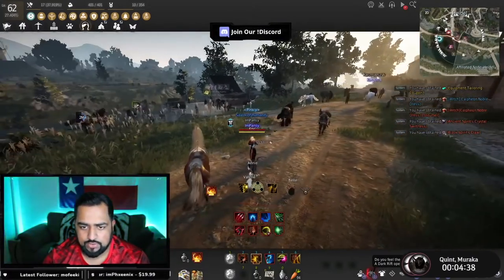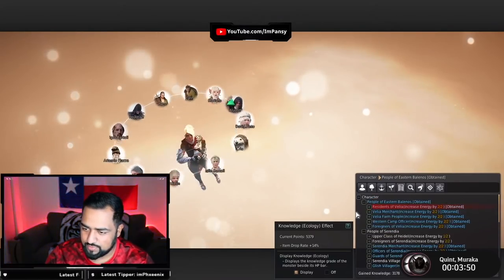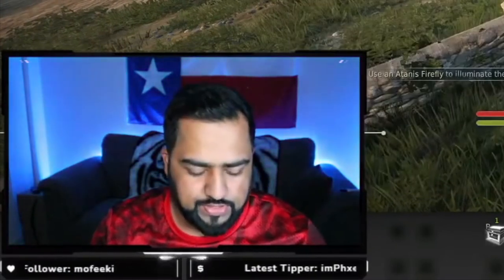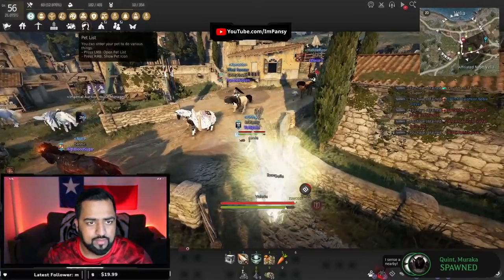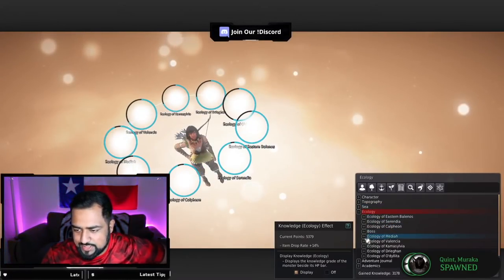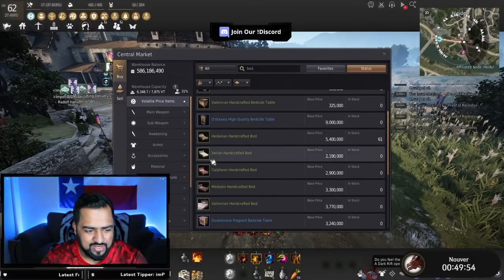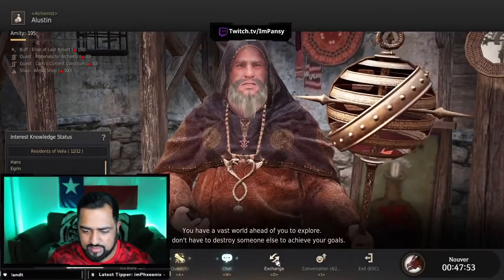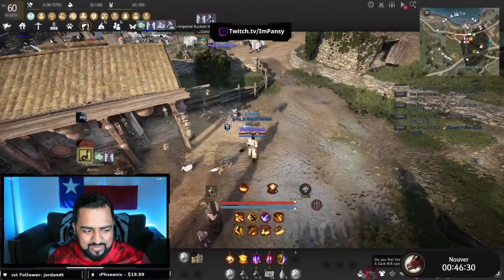How Level from 0 to 400 Energy - Black Desert Online 2022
How to get 400+ Energy easy in Black Desert Online. Energy is our limited resource which regenerates over time and directly converts to cash in many ways. The prime use of energy in BDO is gathering but other tasks may consume it as well. So it's really important to level it up as fast as possible. Getting 400 energy is not a difficult task but just takes time. 400 is considered a sweet spot because it's at this point you can make 2 extra large energy potions with your alts and really helps in the long run.

Even as a relatively beginner player in Black Desert, it's quite possible to get 300-400 fairly quickly. It's a time investment but will certainly pay off in the long run, whether with active or passive income.
Catch me live @10:30PM EST - Wed, Fri, Sun
Timestamps:
00:00 - Start
00:18 - Best way to farm Ecology and energy
04:43 - Energy Recovery Items
05:56 - Obtaining Energy Potions
BDO - Easy 400+ Energy Guide - Black Desert Online 2021
 bdo 2021,  bdo energy farming guide,  bdo energy guide